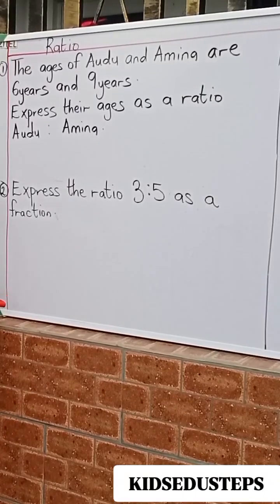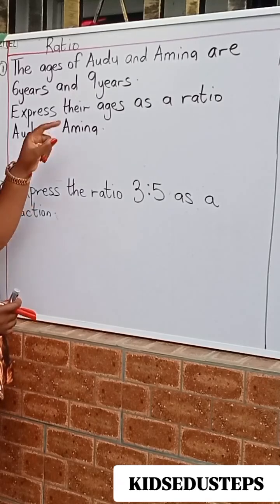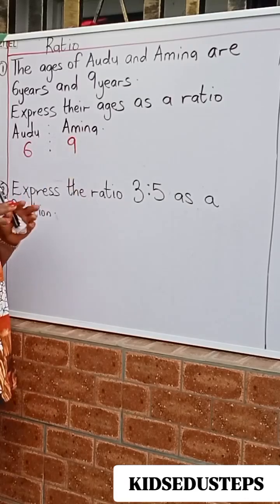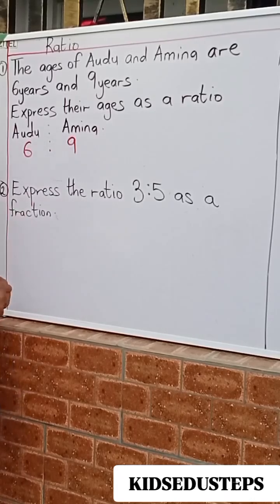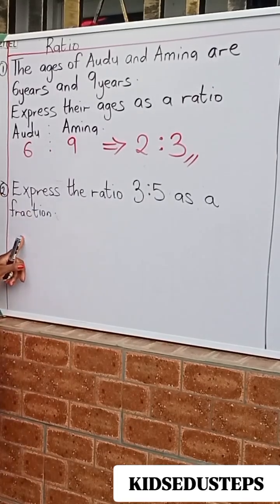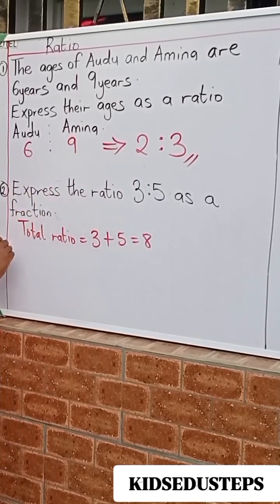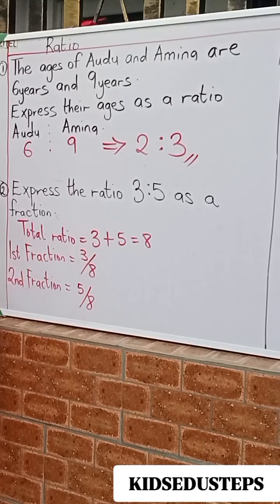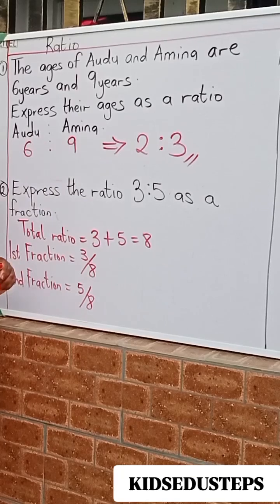What Is Ratio? | Easy Math for Kids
In this video, we learn about ratio in a simple and fun way.
A ratio shows how two or more quantities are related by comparison.

For example:
If there are 2 apples and 3 oranges, the ratio of apples to oranges is 2 : 3.

In this lesson, you will learn:
What a ratio means
How to write ratios using colon (:), words, and fractions
Simple real-life examples of ratio
Easy practice questions to help you understand better

This video is perfect for primary and junior secondary school learners, parents, and teachers.